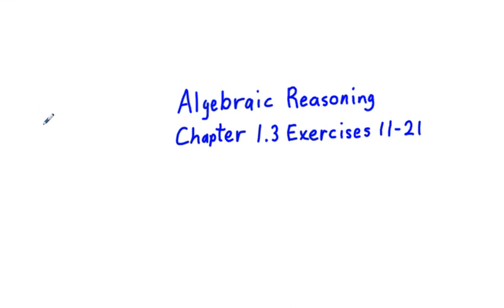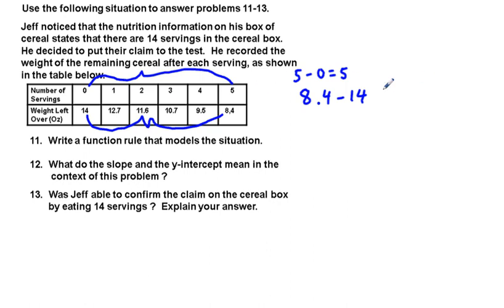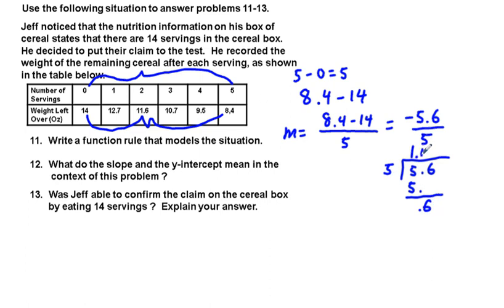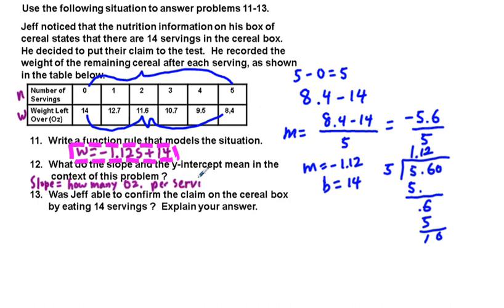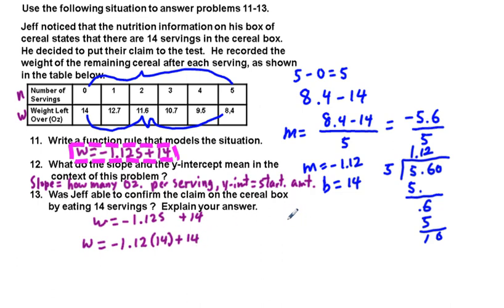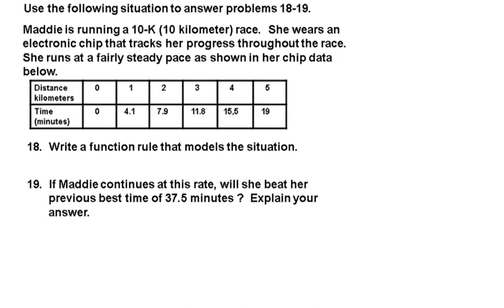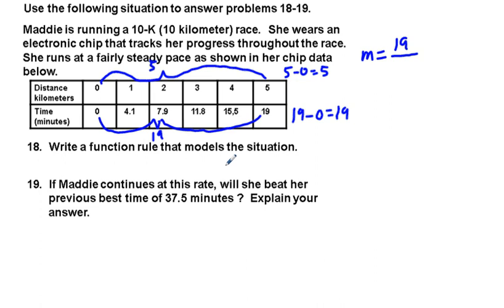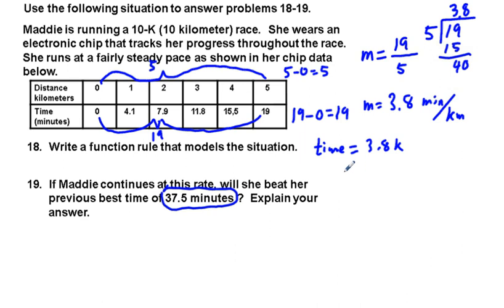Algebraic Reasoning Chapter 1.3 Exercises 11-21, Use Data Sets to Create Linear Functions